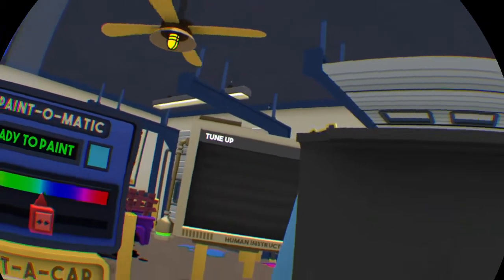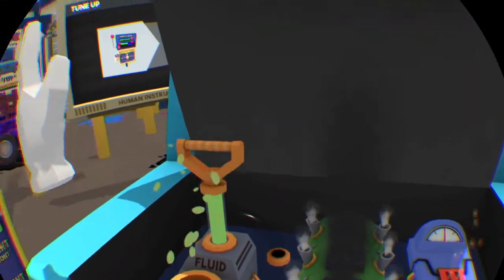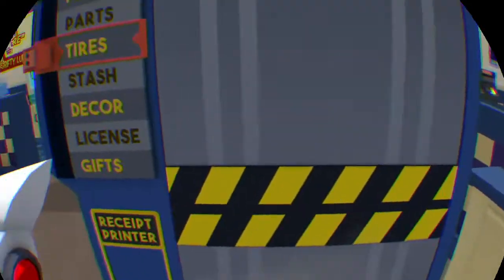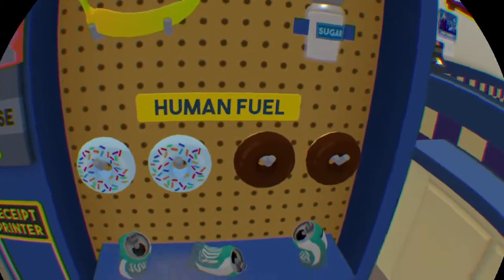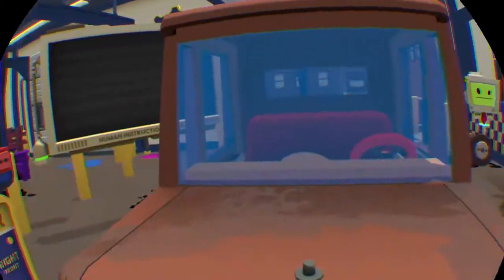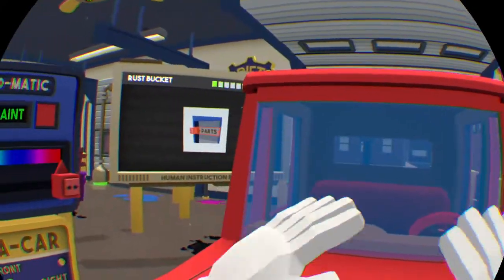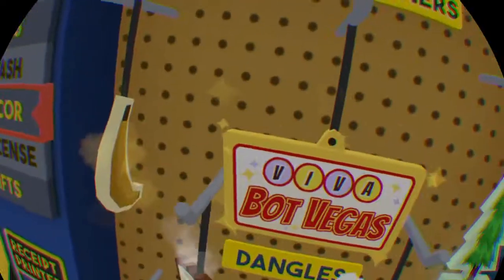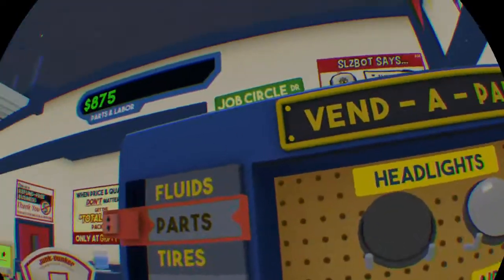Job Simulator part 4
Job Simulator